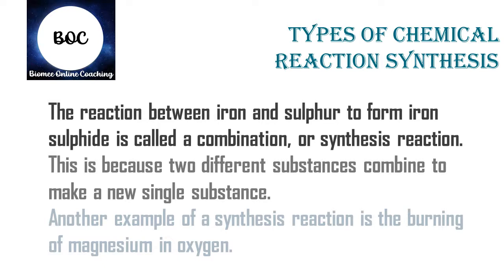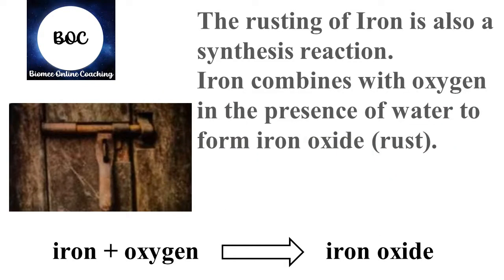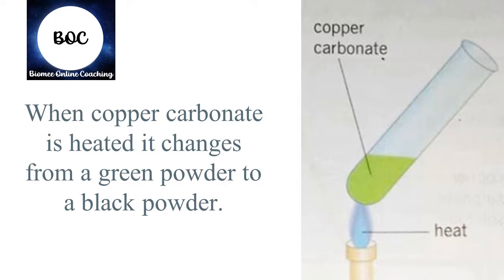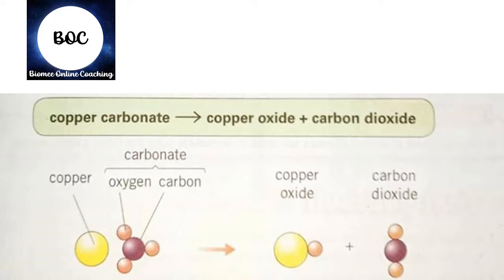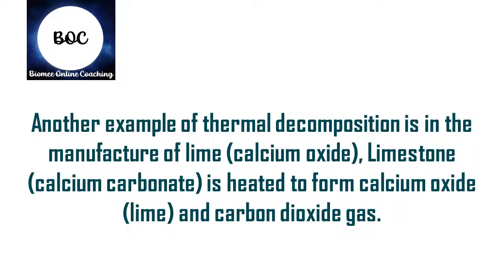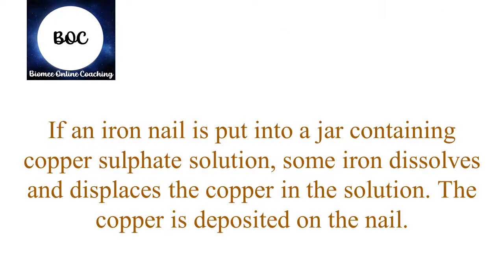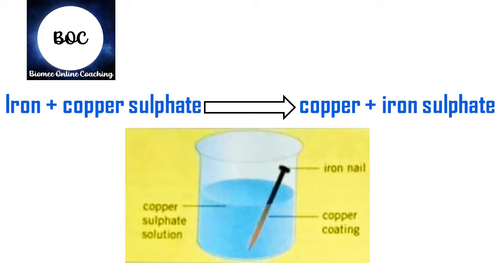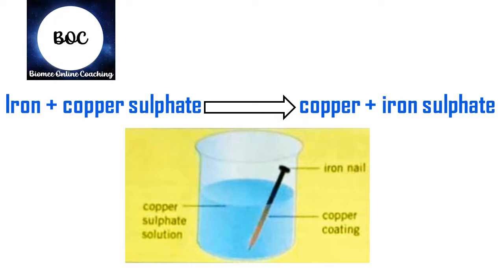Biomee Practicals with ShahRukh presents Simple Chemical Reaction (Types of chemical reactions)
This video contain knowledge about simple Chemical Reaction (Simple Chemical Reaction)